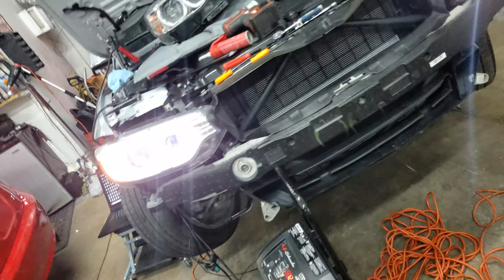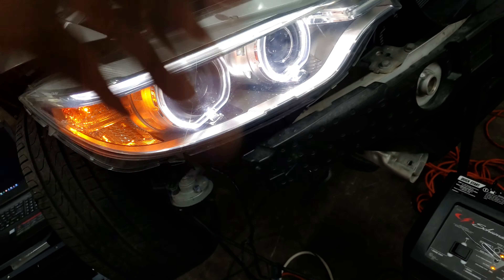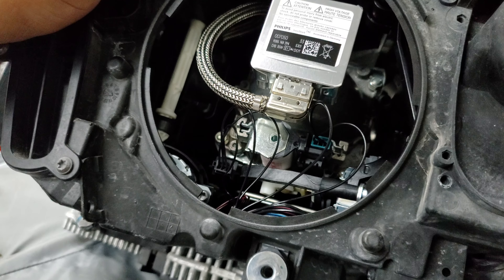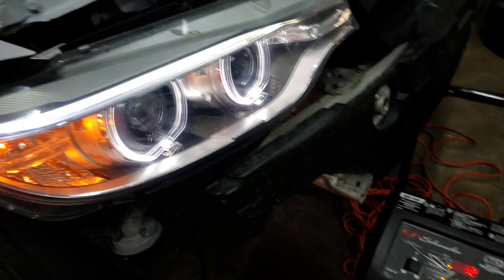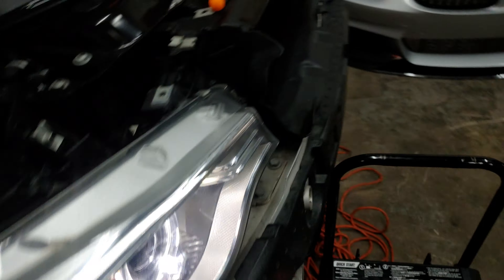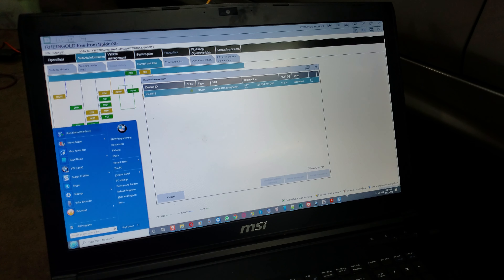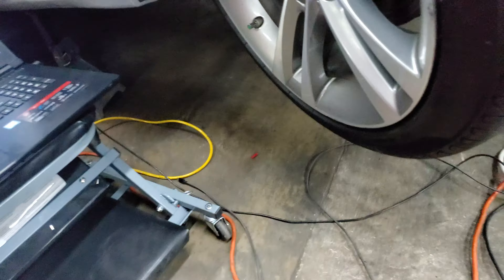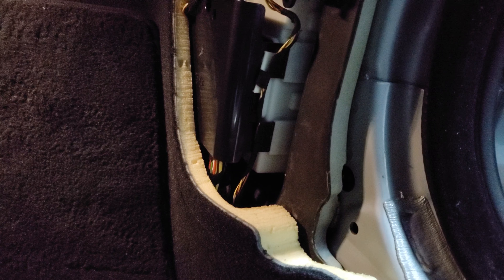BMW F33 TMS3 (HeadLight Module)_right Part_10 ( text Watsapp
BMW F33:
This Job is to encode the TMS3_Right for angels eyes and Adaptive headlight to work.

Left headlight driver module and right headlight driver module
Left headlight driver module (STML) and right headlight driver module (STMR)
The headlight driver module is fitted as a printed circuit board in the LED headlight. The headlight driver module evaluates the signals sent from the footwell module (FRM) via the LIN bus and K-CAN3. In this process, the headlight driver module assumes control of the following lighting functions of the LED headlight:

Side lights
Daytime driving lights
Side marker light
Turn indicator
Positioning light
Besides the lighting functions, the headlight driver module also controls the stepper motors for headlight beam throw adjustment and for the adaptive headlight.

Functional description
The footwell module (FRM) is the master control unit for the exterior lights. That means: All lighting functions are controlled by the footwell module (FRM).

When prompted by the footwell module (FRM) the headlight driver module controls the stepper motors for headlight beam height adjustment and for the adaptive headlights. The footwell module (FRM) outputs the prompt in the form of a message on the LIN bus.

When prompted by the footwell module (FRM) the headlight driver module controls the relevant lighting functions. The footwell module (FRM) sends the request in the form of a message on the K-CAN2. The central gateway module (ZGM) forwards the message on the K-CAN3 to the left headlight driver module (STML) and to the right headlight driver module (STMR).

The following graphic shows the left headlight driver module (STML) on the F01 with LED headlight by way of example.

Item Explanation Item Explanation
1 Left headlight, view from rear 2 Left headlight driver module (STML)
3 Printed circuit board
Structure and inner electrical connection
The two headlight driver modules are of the same design, but are divided by means of pin coding into a left headlight driver module (STML) and a right headlight driver module (STMR). In the event of a replacement, the corresponding headlight driver module must be encoded.

The headlight driver module (STML or STMR) is a bus user on the K-CAN3. Furthermore, the headlight driver module is connected via a LIN bus to the footwell module (FRM).

The rear power distribution box supplies the two headlight driver modules (STML and STMR) with terminal 30F.

1 Left headlight driver module (STML) or right headlight driver module (STMR)
Pin assignments

The graphic above shows only the supply and bus connection. The current pin assignment is recorded on the wiring diagrams in the ISTA diagnosis system (Integrated Service Technical Application). Click on the component code in the wiring diagram to activate the "Installation location" and "Pin assignment" tabs.

Nominal values
Observe the following setpoint values for the left headlight driver module (STML) or right headlight driver module (STMR):
Variable Value
Supply voltage 9 to 16 volts
Temperature range -40 to 105 deg C
Diagnosis instructions
Failure of the component
In the event of a failure in communication with the left headlight driver module (STML) or right headlight driver module (STMR), carry out the standard tests (global test procedure). If there is an internal control unit fault, the following behaviour is to be expected:

Fault code entry in the left headlight driver module (STML) or right headlight driver module (STMR)
Check Control message in the instrument panel